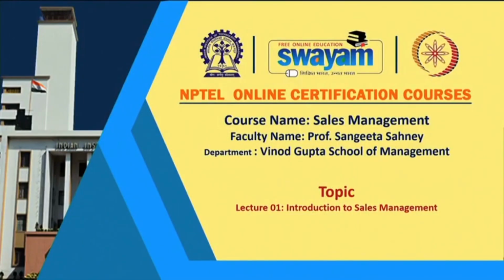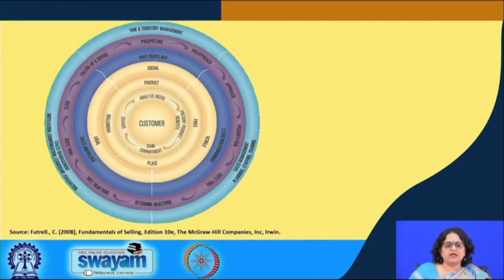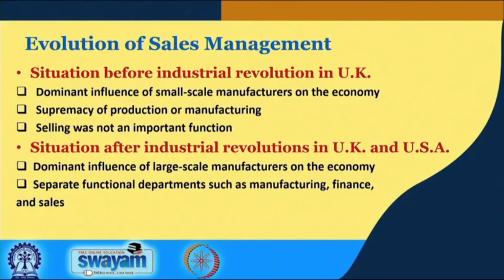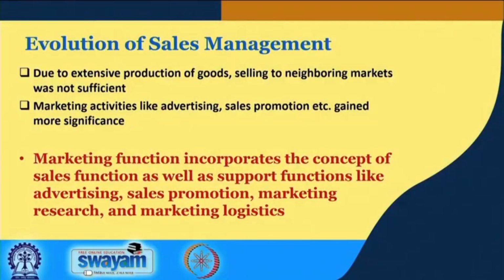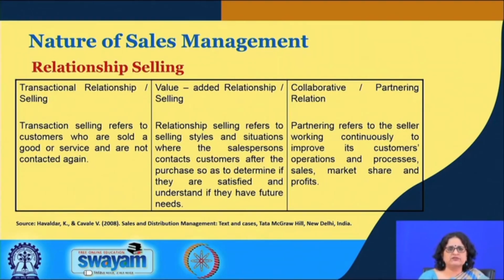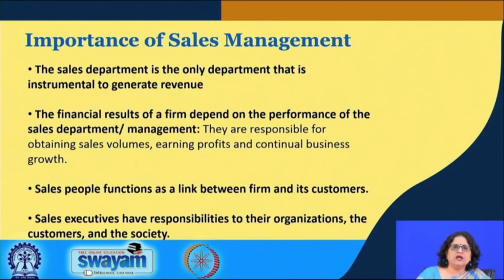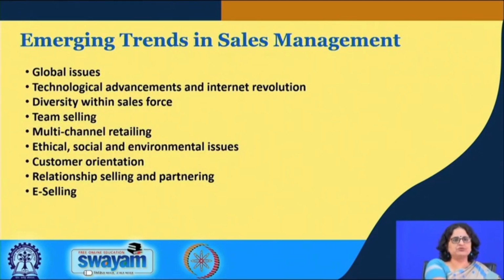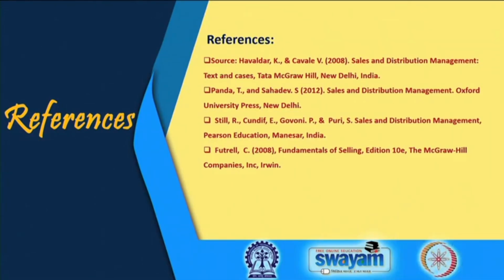Lecture 01 : Introduction to Sales Management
Subject: Management
Course Name: Sales and Distribution Management
Name of Presenter: Prof. Sangeeta Sahney